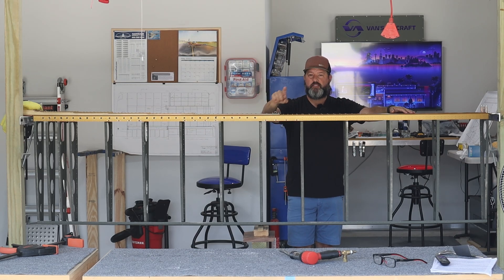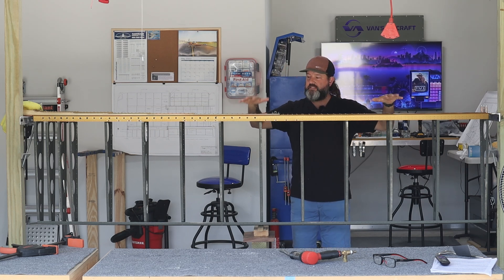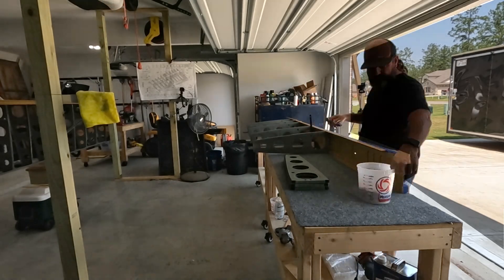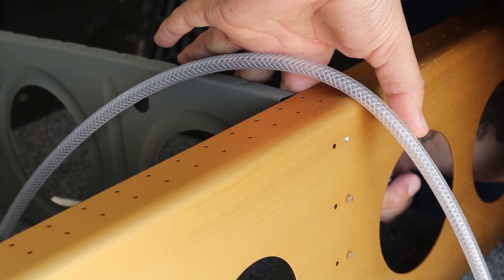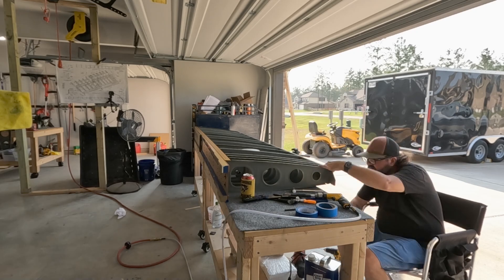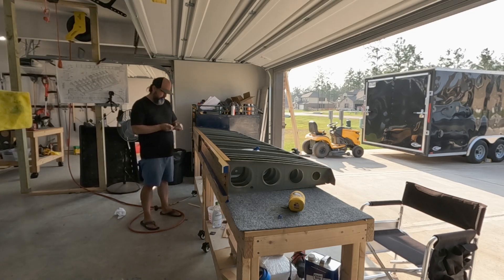RV-8 Build. Ep 051. Wings 13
And then there were two... In this episode, I rivet the right wing skeleton, fabricate a hanging bracket for the outboard rib, and hang the wing on the stand. Both wing skeletons are now built and ready for fitting the skins!

This work was performed on 5/26/2023.